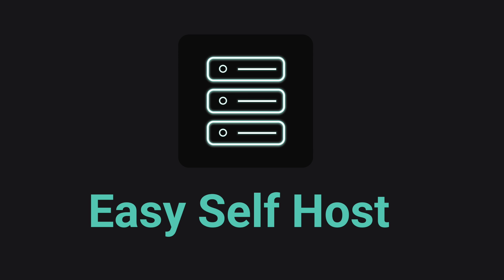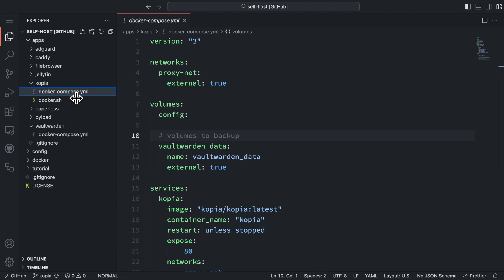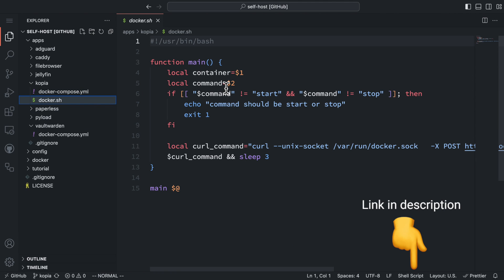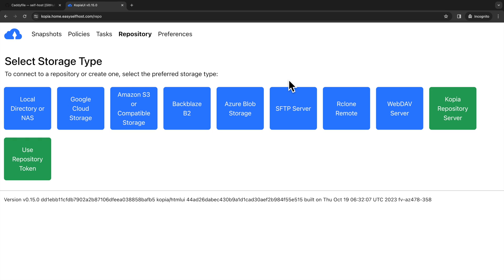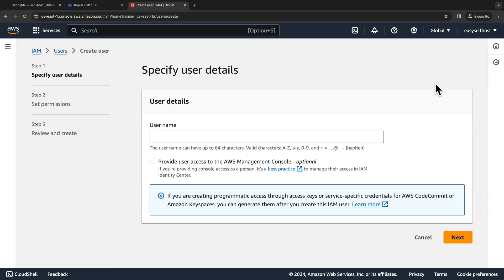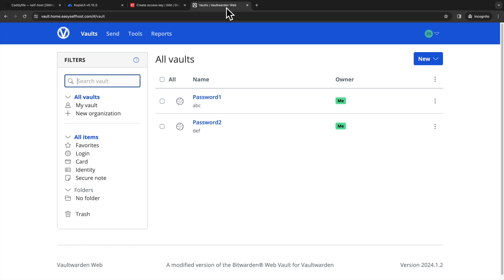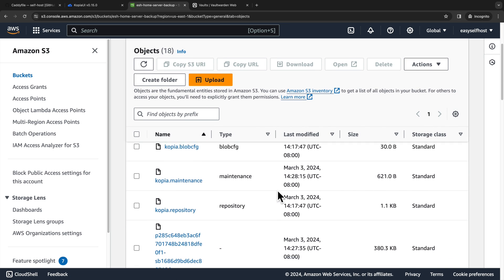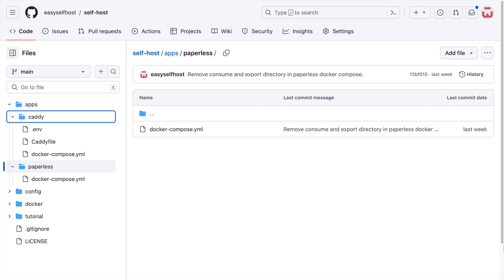Kopia: An Automatic Backup Solution for Your Self-Hosted App Data or Documents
In this video, we are going to use Kopia to setup a regular backup and restore data for our Vaultwarden server container. We are going to use Amazon S3 as our storage for backup but you can use other choices like network share, disks, or other cloud storage.

Amazon AWS S3